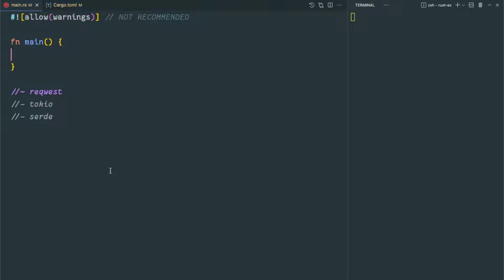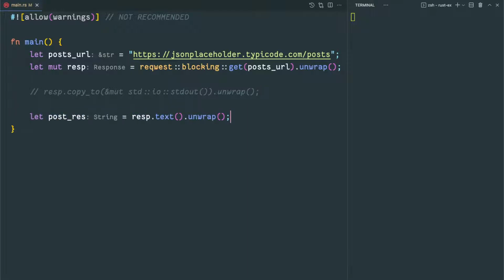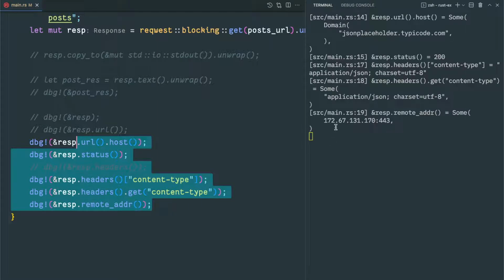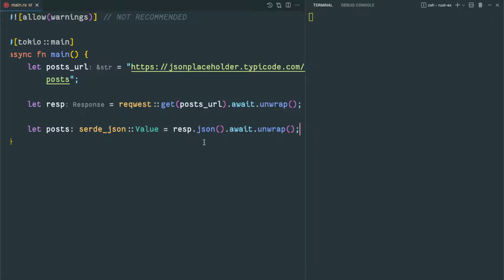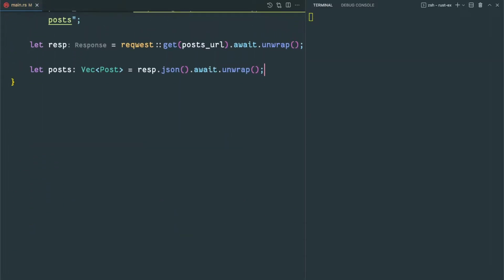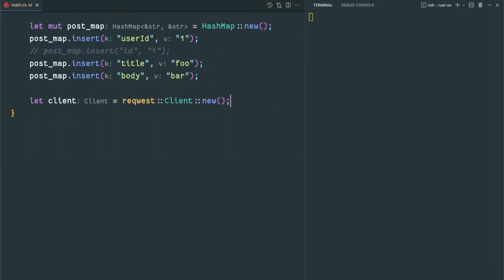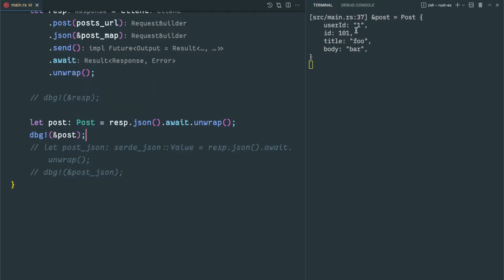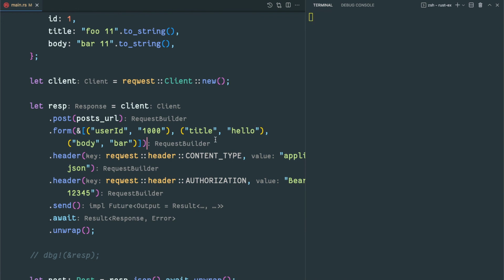reqwest Rust Tutorial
Making HTTP API call in Rust using reqwest

OUTLINE
00:00 - introduction
00:54 - blocking reqwest GET call
10:05 - asynchronous reqwest GET call, tokio runtime
13:35 - serde_json loosely typed json parsing
17:42 - serde Deserialize
21:28 - reqwest POST call using Client
21:46 - reqwest POST using hashmap